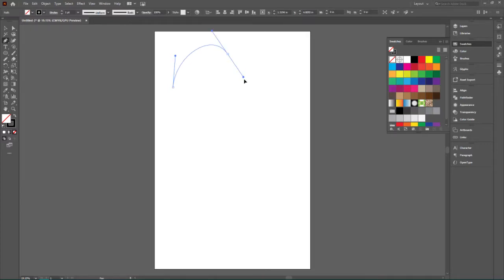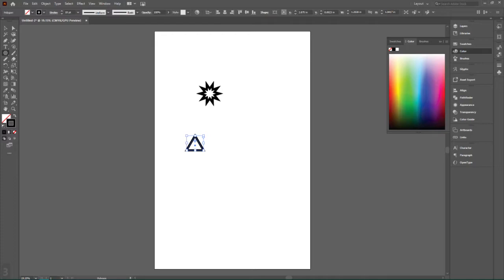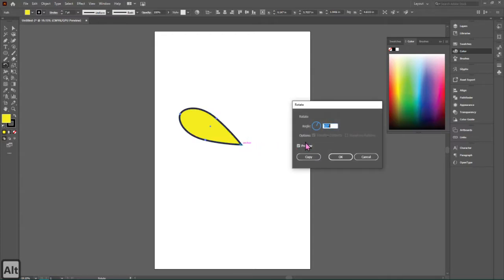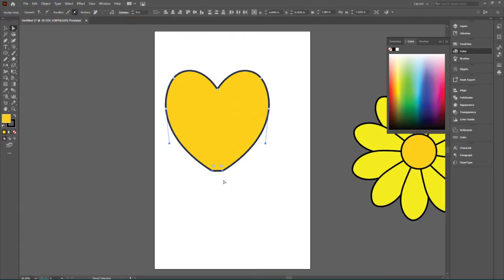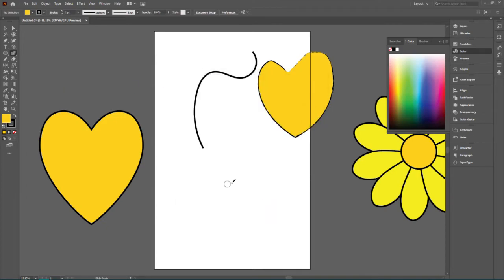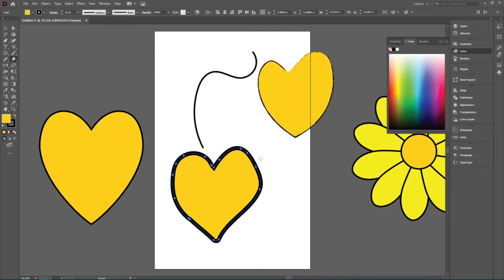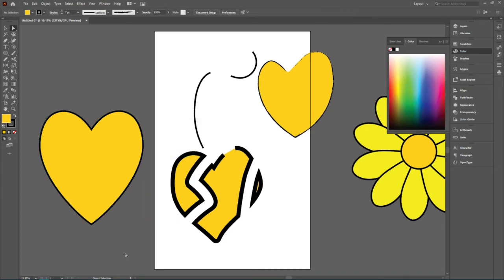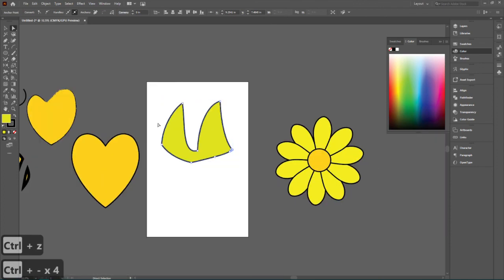Drawing tools in Illustrator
How to use a variety of drawing tools in illustrator!